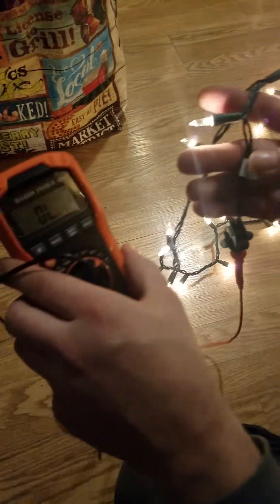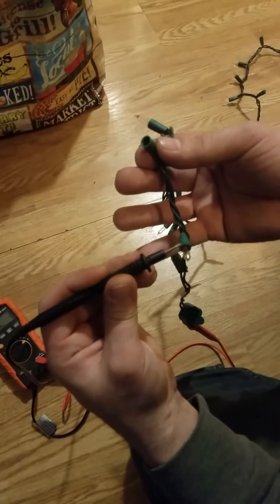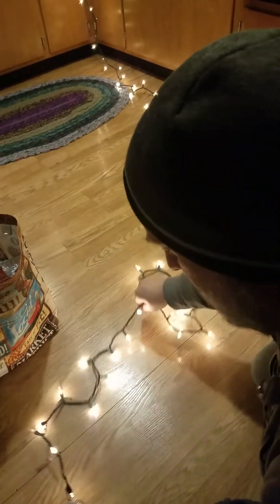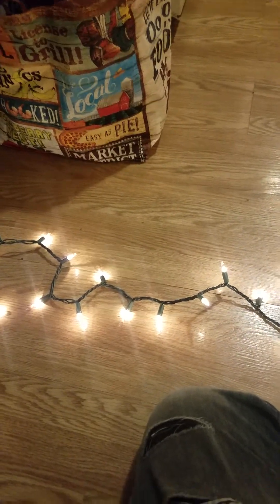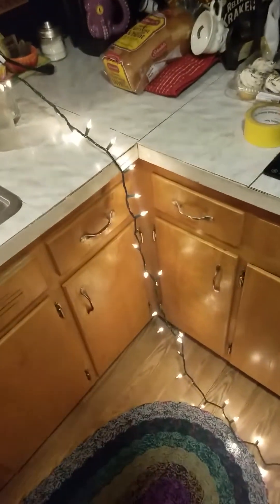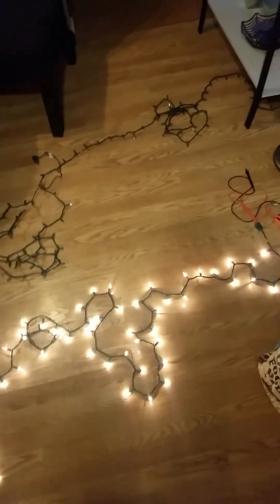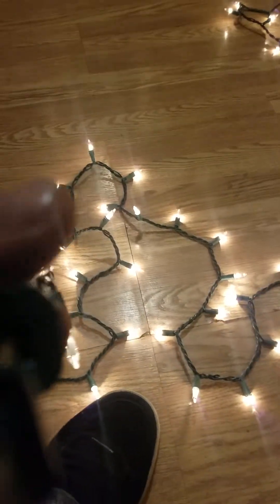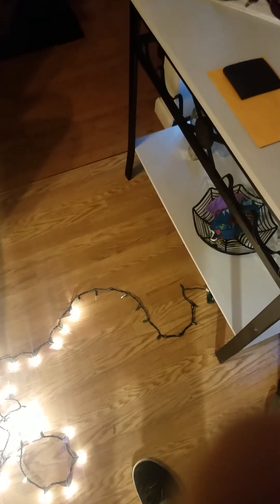Fix christmas lights easy with multimeter half strand working part # 2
Strand of x mas Christmas lights half out using volt meter olms resistance continuity fix bad wont light series parallel. if you start testing with ohms, the ohns where about 1.2 ohms per bulb, so if there is a significant jump in ohms, the bulb and shunt is still bad. replace. harbor freight has volt meters cheap. but an ohmmeter that beeps makes it easier. once you get the pattern down. it moves much faster. ask questions and i will help. usually its not the fuses or wiring. its just bulbs, and even if a bulb it out. the shunt can work and thats ok. you will deal with bad filaments after it lights up. when working with 1st part of strand test lead should be on plug that goes in wall. 2nd half of strand is better to use end plug of strand. as you go thru strand from each end, the ohms will increase by an ohm or so. pay attention to the reading. (if you are feeling like trying some other fun, if you twist the bulb until the small wires twist inside of the socket, you effectively bypassed that bulb. but only testing the socket next to it after twisting it will reveal if twisting worked. ohm it out. if it makes contact great. if not, try to twist a bit more) this is part 2 lol! funny tho cause 5-7$ can get you a new strand lol!